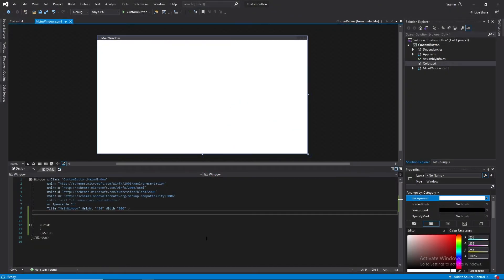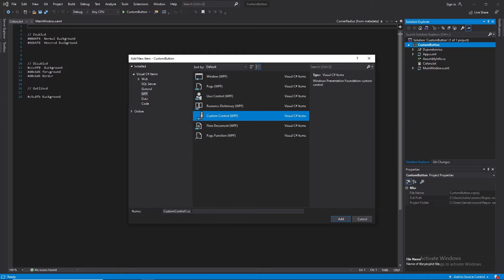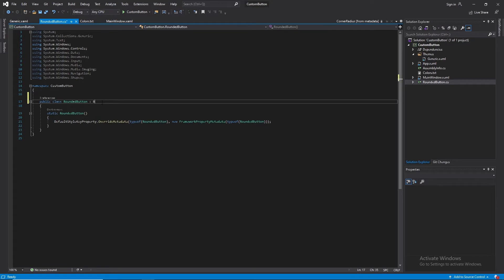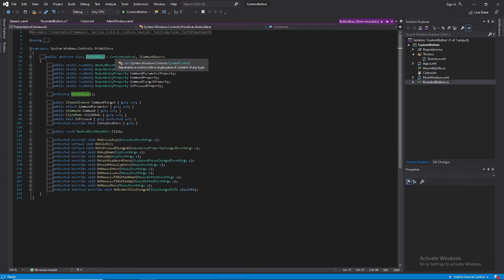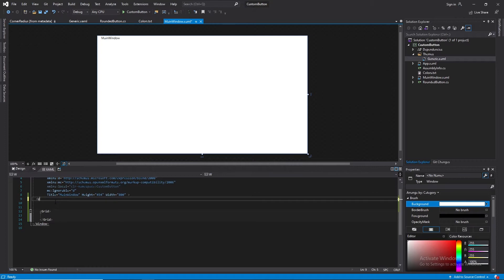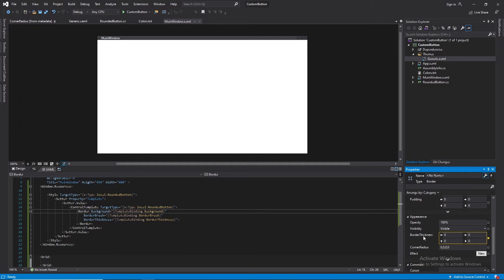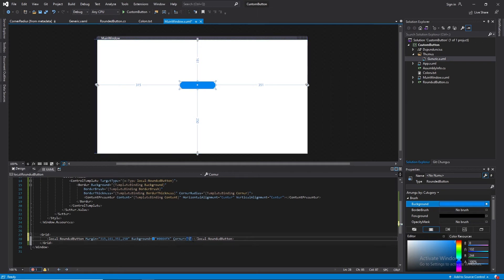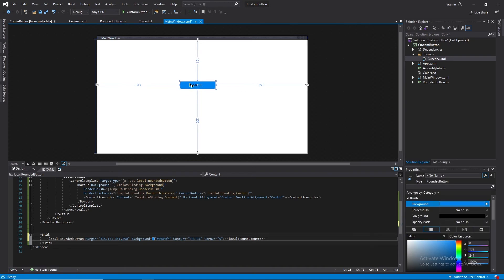How to Create a Rounded Buttonin WPF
In This Tutorial I go through the process of  creating a rounded button in WPF